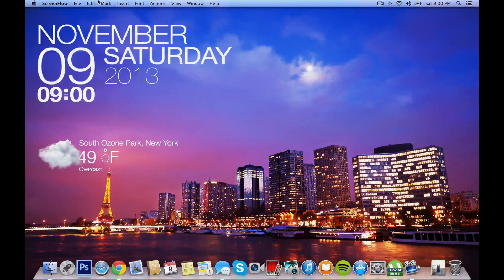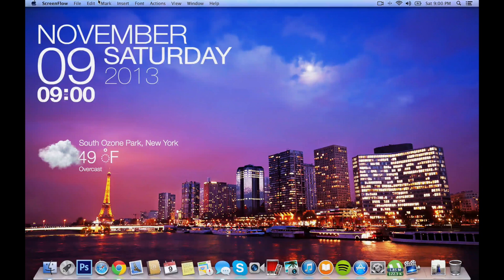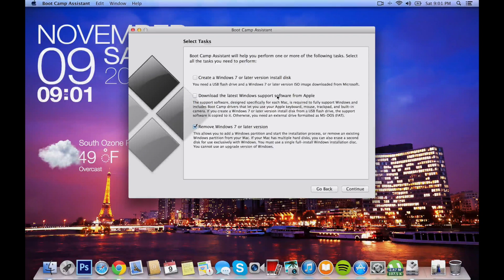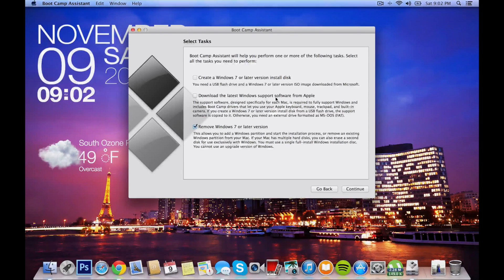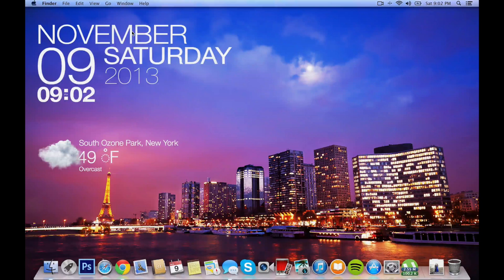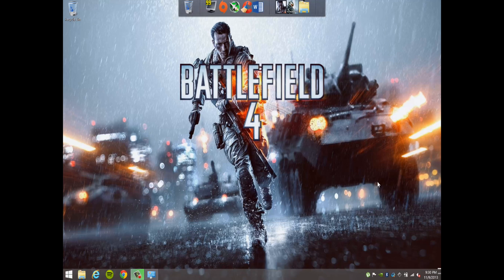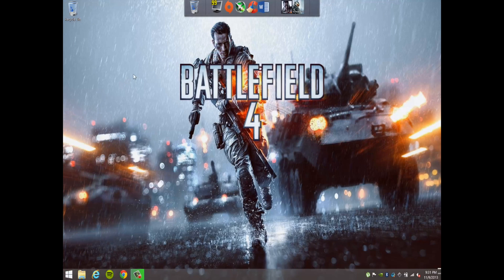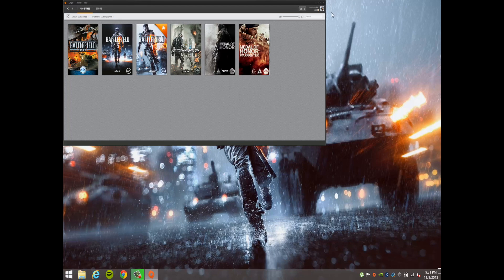Install Windows 8.1 on Apple Retina Macbook Pro Late 2013 No bootcamp issues!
Steps so far install bootcamp soft ware on flash drive install windows 7 then perform an upgrade in windows 7 to windows 8.1